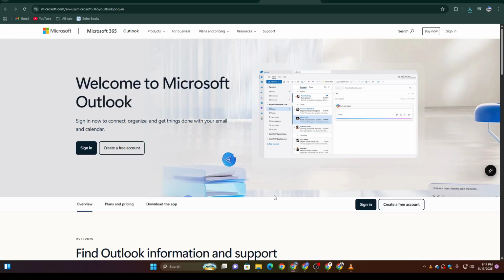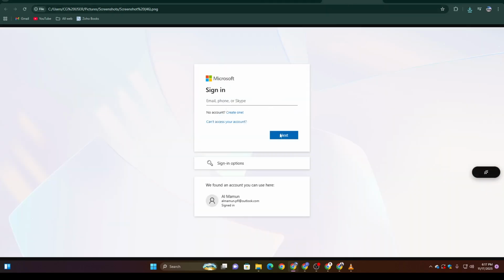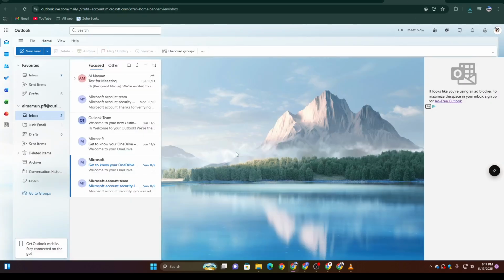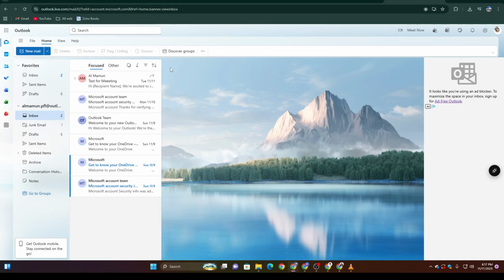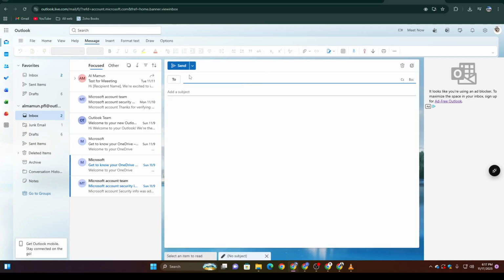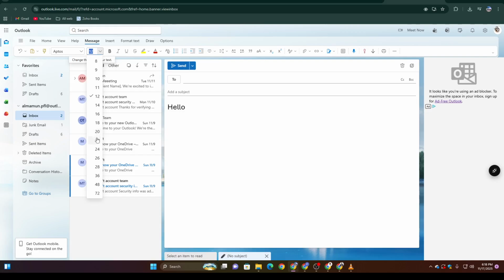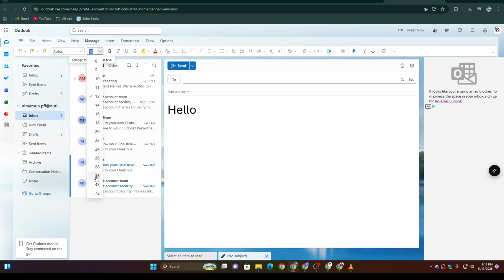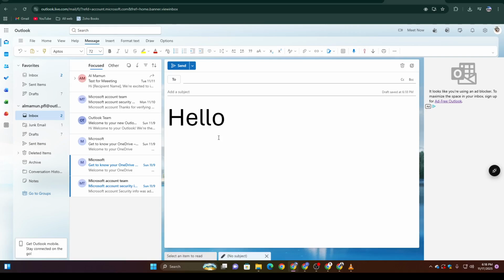How to Make Font on Outlook Bigger - 2025 (NEW METHOD)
How to Make Font on Outlook Bigger
In this video, you’ll learn how to make font on Outlook bigger quickly and easily. We’ll show simple steps to increase email text size, adjust message fonts, and customize Outlook for better readability. Perfect for anyone struggling with small emails or wanting a clearer view while composing messages.